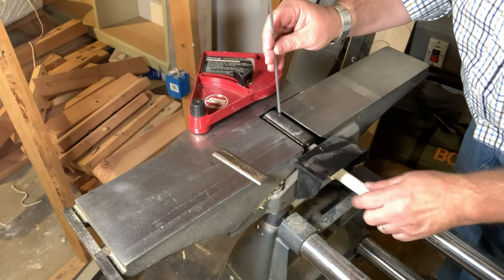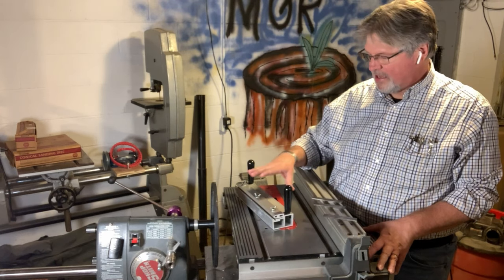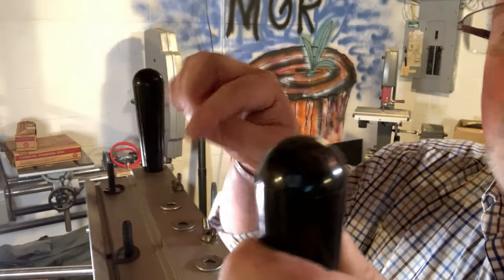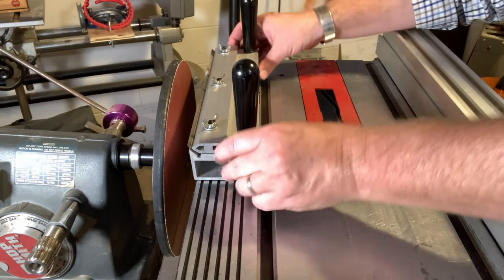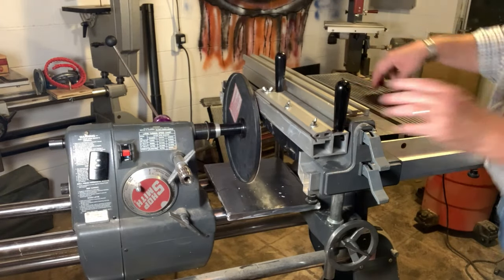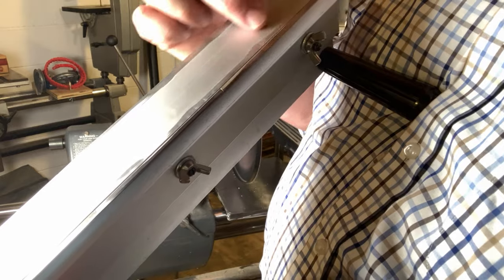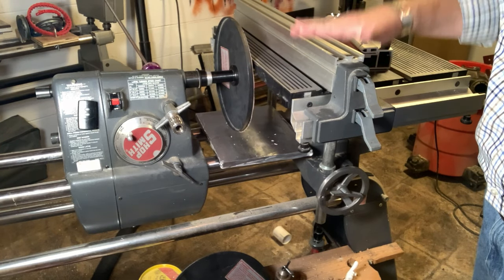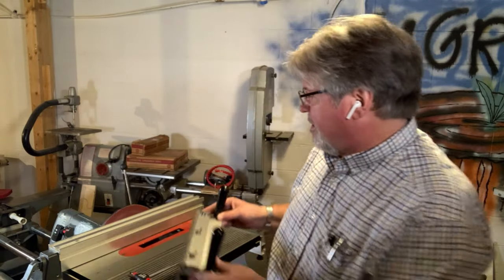Sharpening Jointer & Planer Knives on the Shopsmith Conical Sanding Disc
✅ SHOP NOTES: Last weekend we introduced the versatile Shopsmith conical disc sander and discussed how it can be used on wood. In this video, we'll talk about how to use it to sharpen Shopsmith 4" Jointer knives and Shopsmith 12" Planer blades.

🎬 In case you missed it, here's the video on using the Shopsmith conical sanding disc for super-smooth wood edges

🎬 Also, here's the video on how to modify stock abrasive discs for use on the Shopsmith conical sanding disc might come in handy

🎬 I’ve done two videos on installing and aligning The Shopsmith 4” jointer knives which covers the use of an inexpensive ($20) digital gauge.

🟢 Shopsmith jointer/planer sharpener jig on eBay (Very low traffic)
🟢 A pair of 12" 220 Grit discs for sharpening with the conical sander (You'll have to modify the discs as I did in the video
🟢 Here's a link to Shopsmith conical discs on eBay
🟢 Here's the current product page for the Shopsmith conical sanding disc

If you purchase a product or service with the links I provide, there is no additional charge to you.  I always recommend shopping around for a better price.  Thank you for supporting My Growth Rings!  Scott